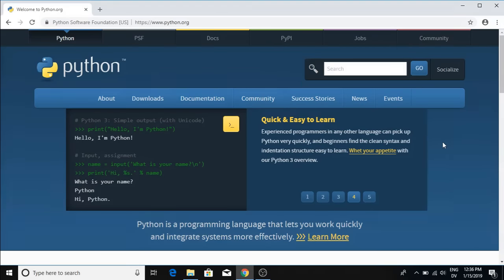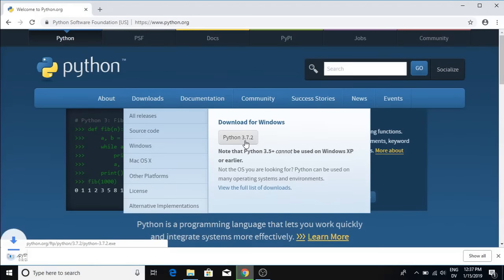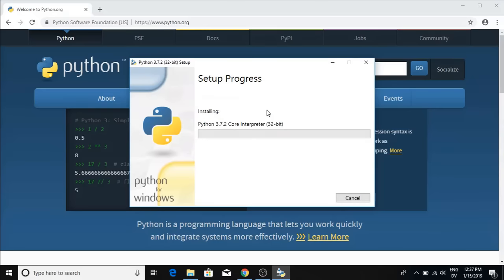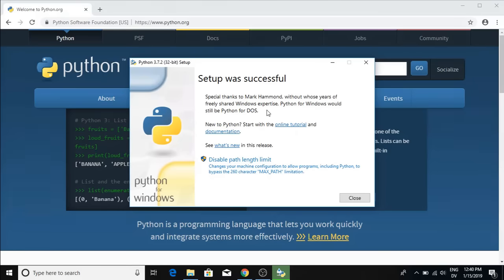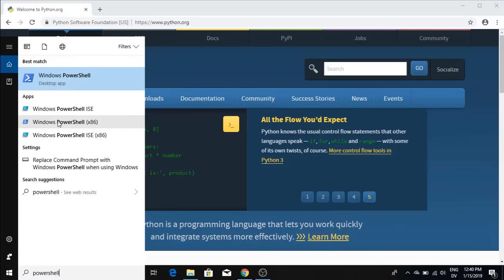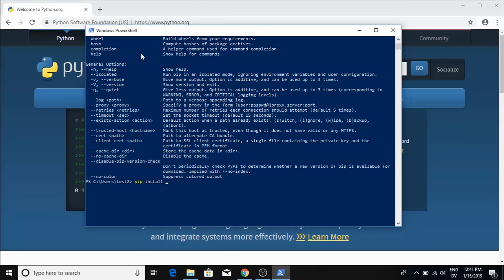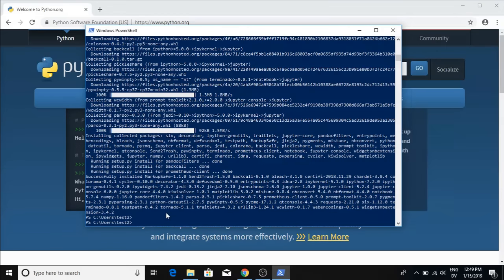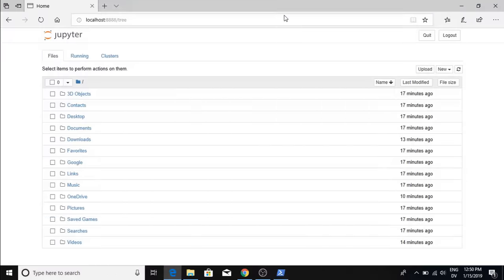CS301 (F19) - Installing Python on Windows